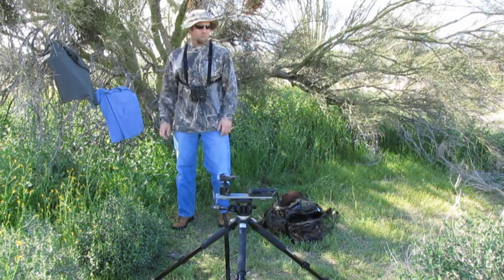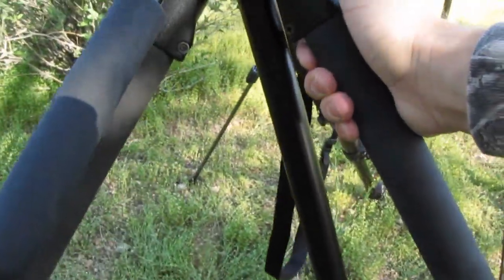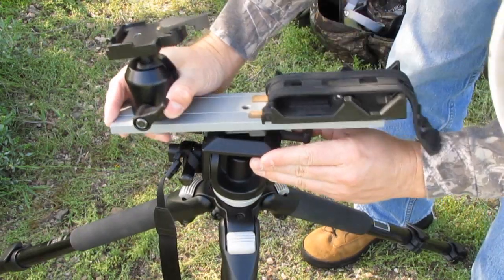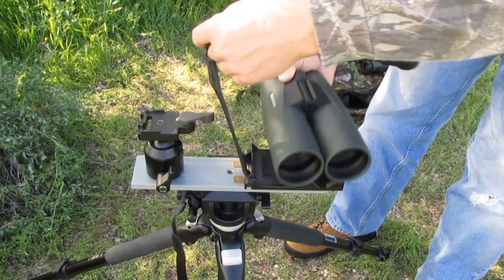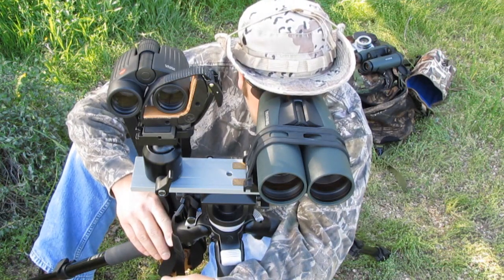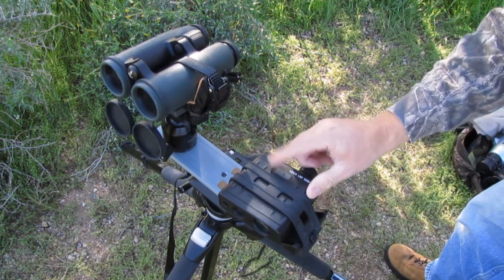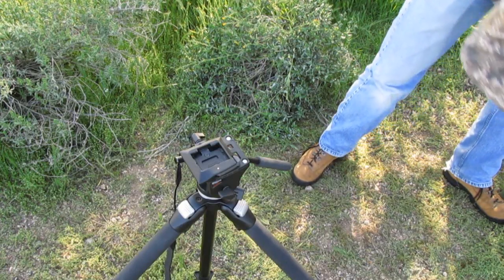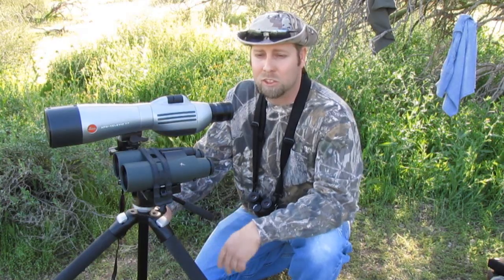The Practical Binocular, Field Use Part 4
In Part 4 we take a look at what I'm carrying, my tripod, video head, T-mount, optics, mounts and all the of the built in flexibility and capability of the system.  Later on I'll have a segment on value priced set-ups.